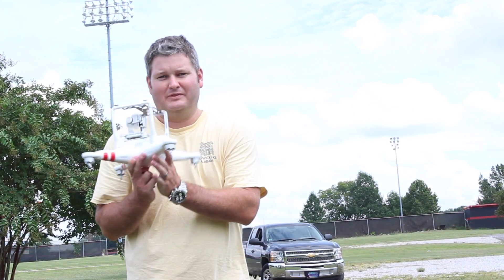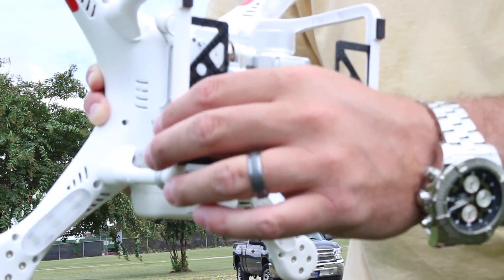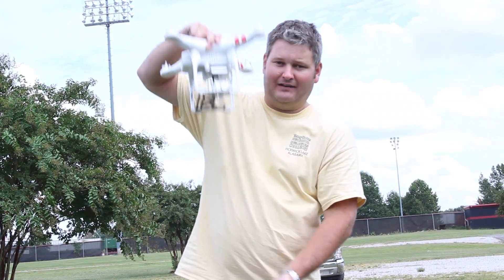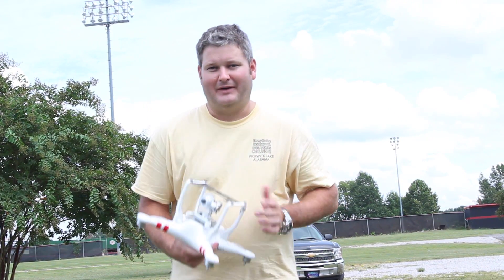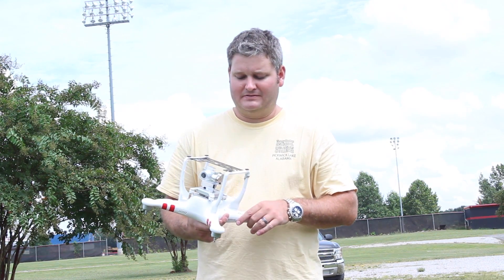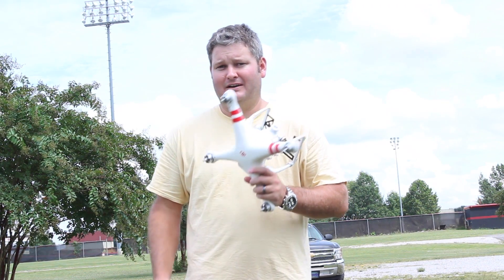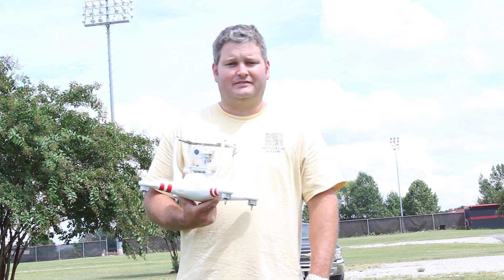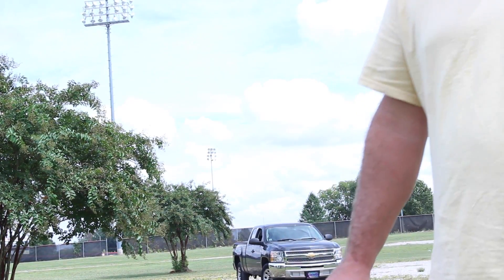DJI Phantom 2 Vision+ Camera & Gimbal Protector Thoughts